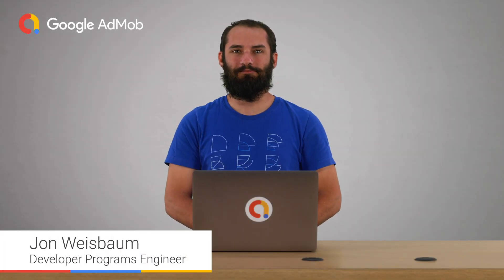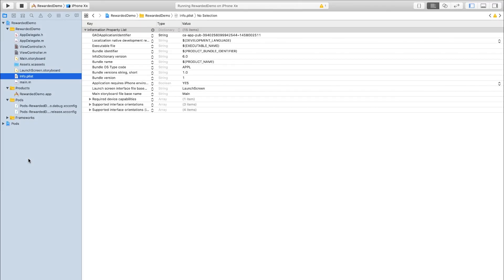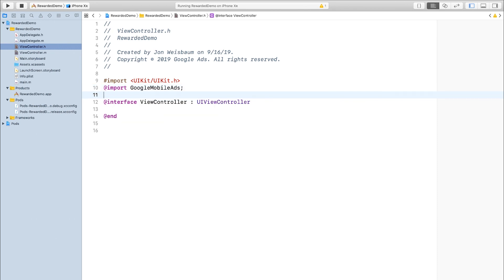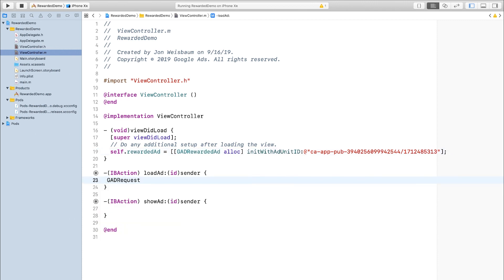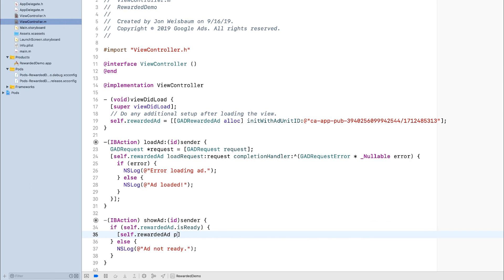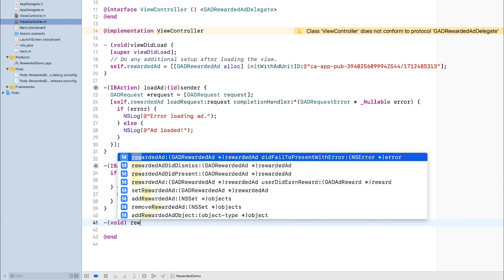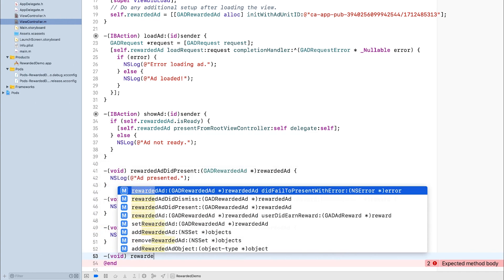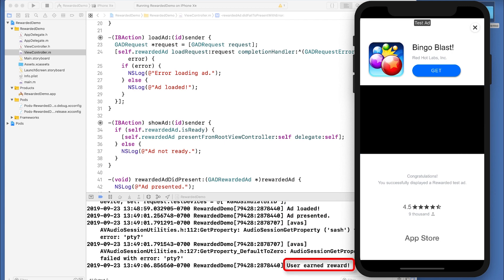Using AdMob rewarded ads in iOS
In this video you'll learn how to use Rewarded Ads in iOS.

If you haven't already, you may want to watch the tutorial on importing the SDK for iOS